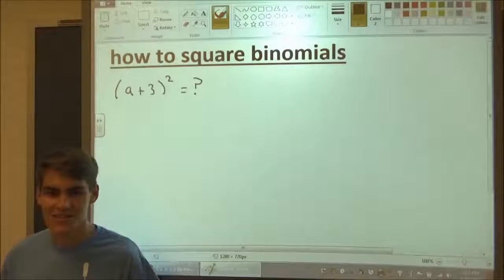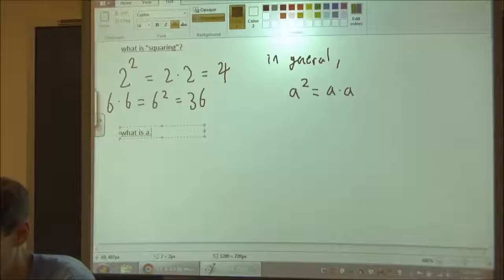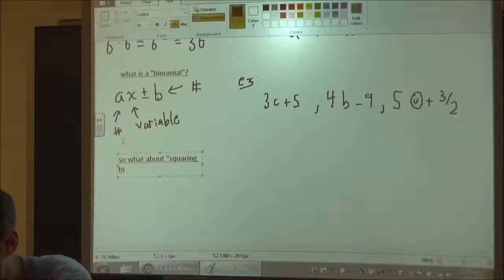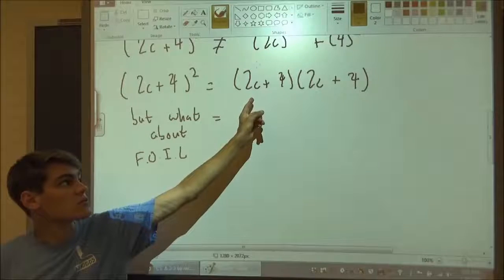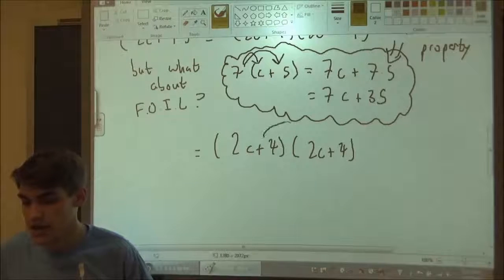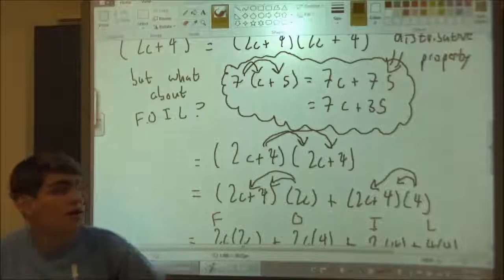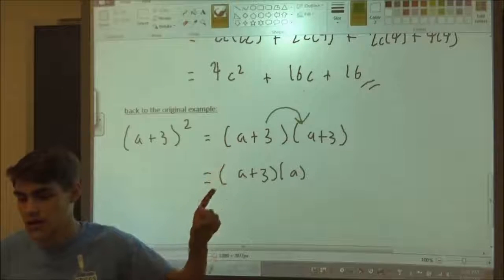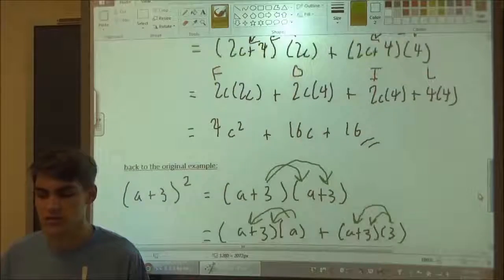How to Square Binomials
Chase shows you how to square binomials and where the "FOIL" method really comes from.

Video created during Chase Babrich's 2016 Summer fellows for the